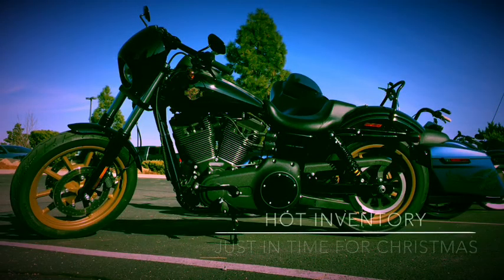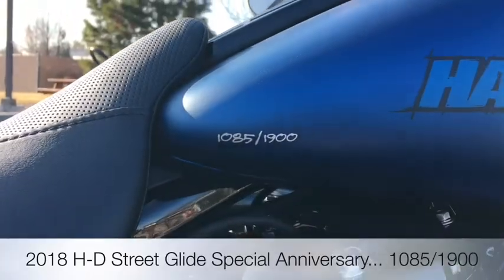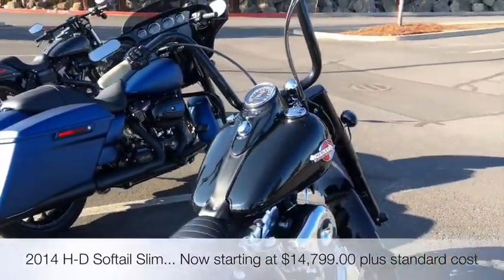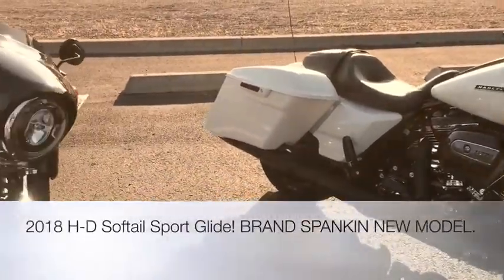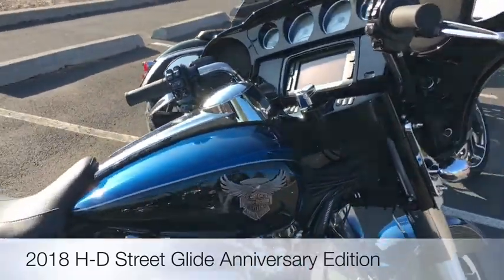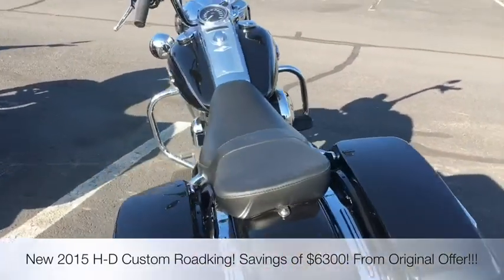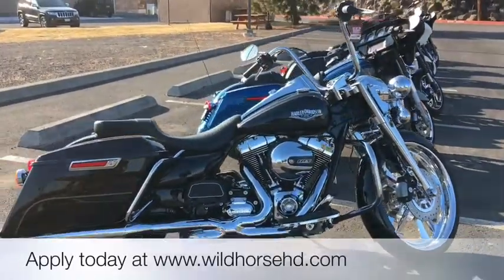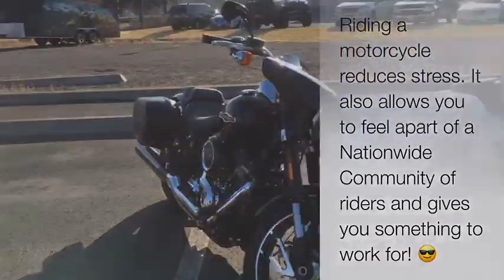Hot inventory just arrived in time for Christmas 2017! Only at Wildhorse Harley-Davidson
We've got some AMAZING bikes available here at Wildhorse H-D in Bend, Oregon! Come get the UltimateChristmas gift this year.